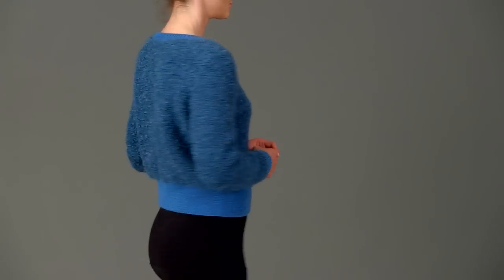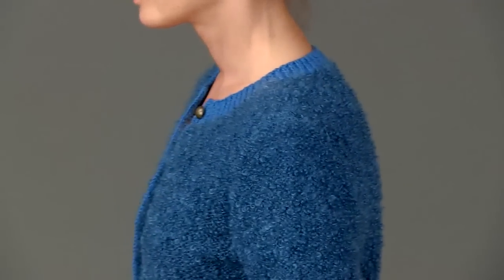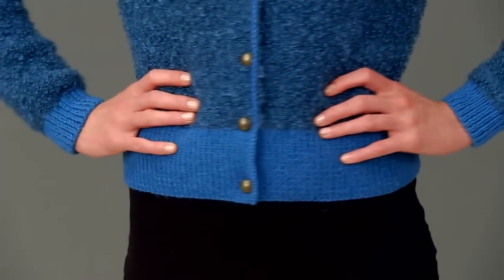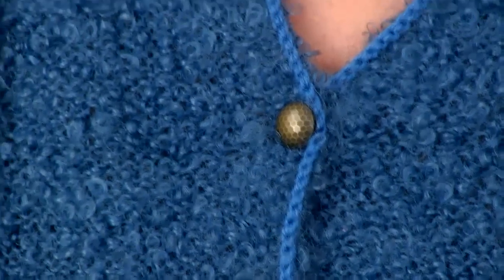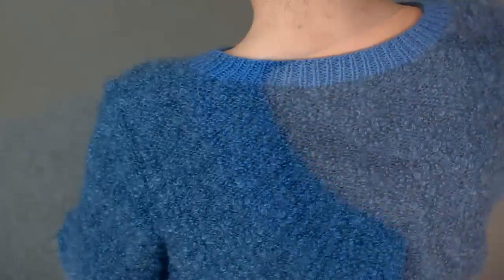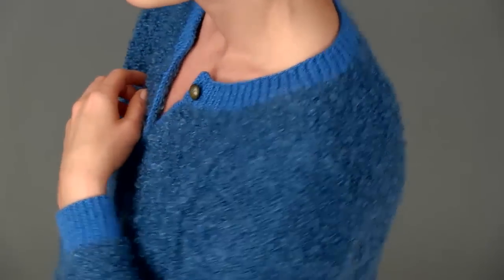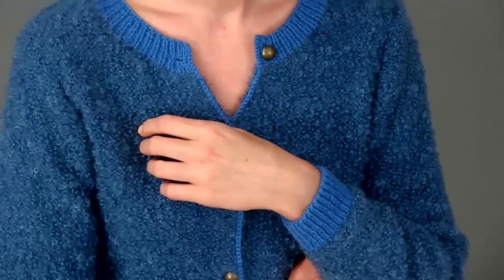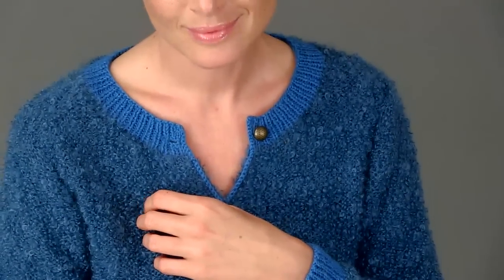#20 Bouclé Cardigan, Vogue Knitting Early Fall 2012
Designed by Jeannie Chin in Bouclé Mohair and Satisfaction by Be Sweet